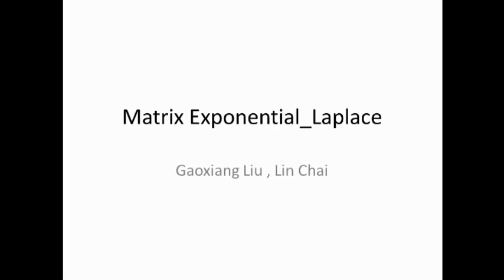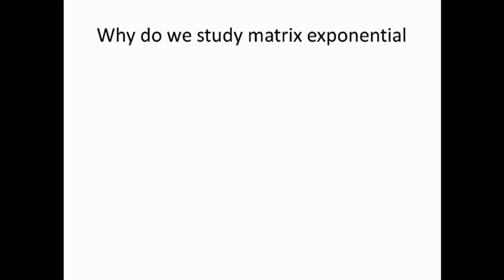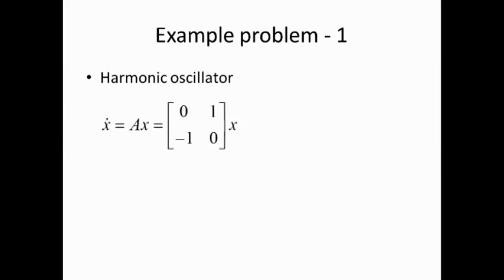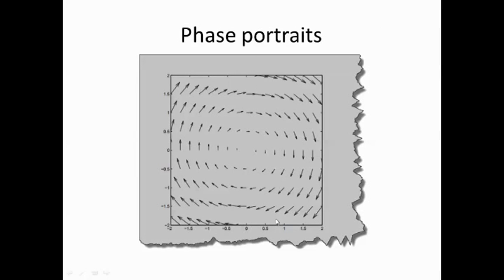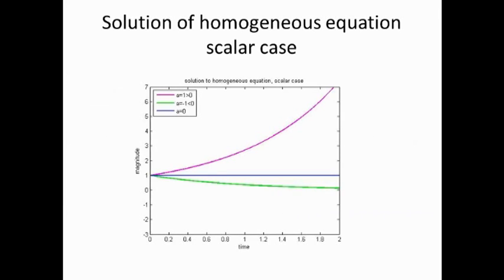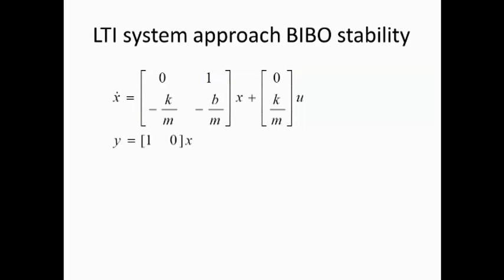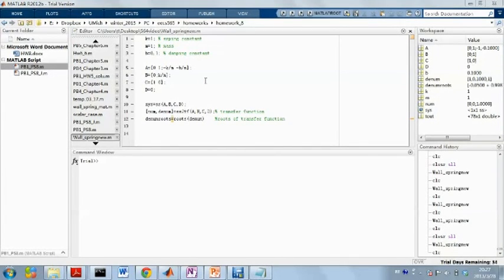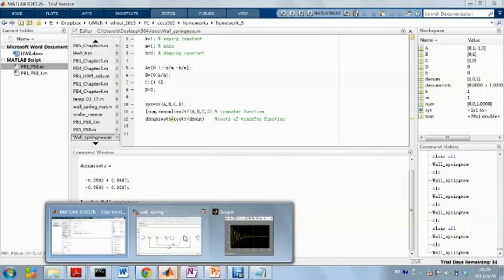Matrix_Exponential_Laplace